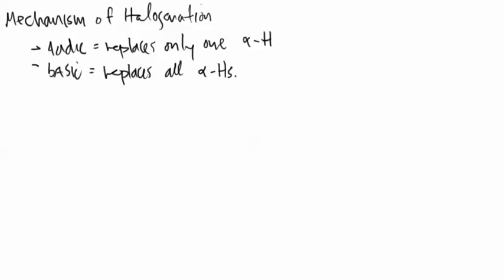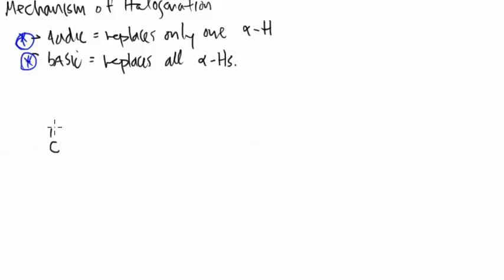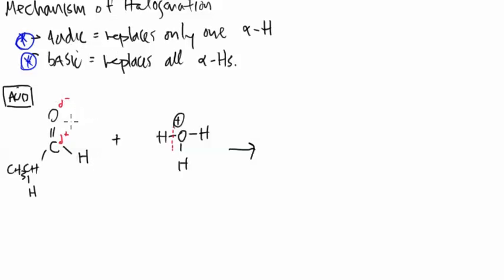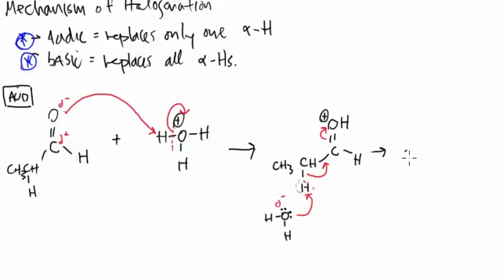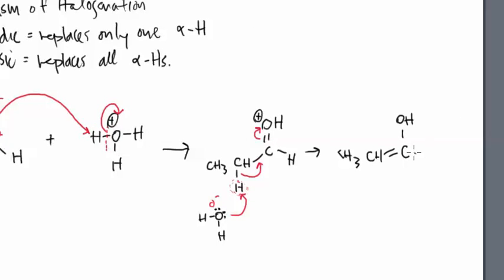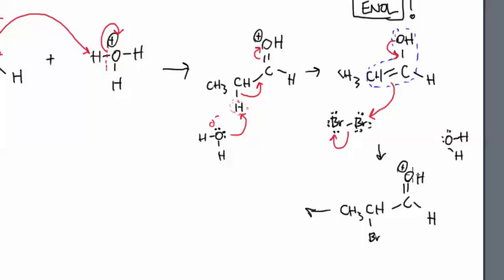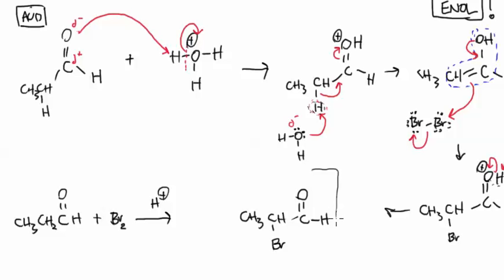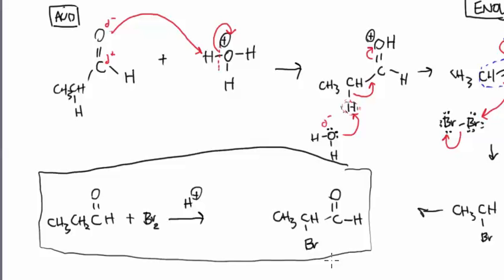Carbonyls 3-3: Mechanism of Halogenation at a-Carbon